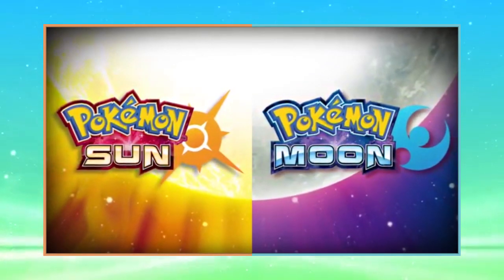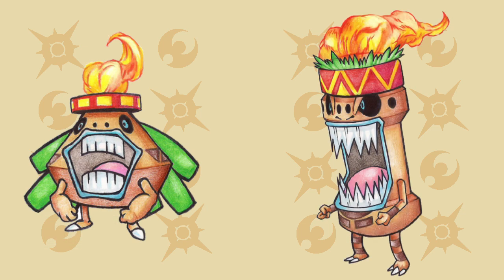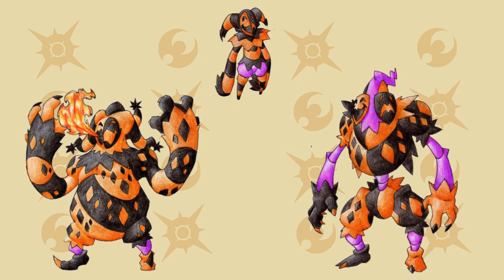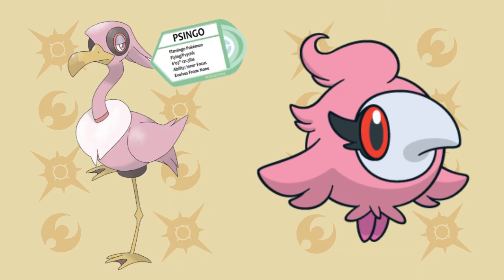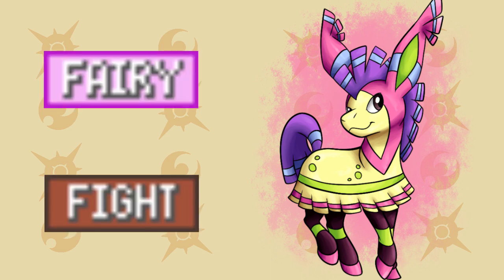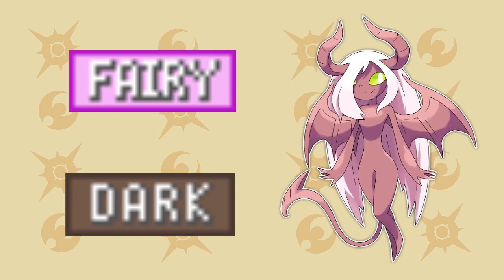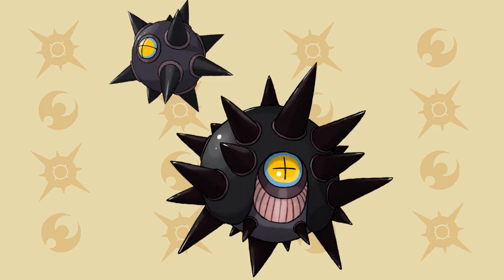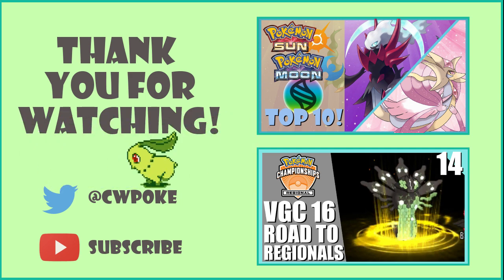Top 10 Pokemon Sun and Moon NEW POKEMON Wish List! | CWpoke Top 10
Look out for a hidden Easter Egg in this video!

As Pokemon Sun and Moon gradually approach their release date, more information is finally being unveiled!  Seeing the new starter types inspired me to make up a list of the top 10 different types of species and ideas that I hope make it into the new line up of Pokemon!  I hope you guys enjoy!!

* * * SOCIAL MEDIA * * *

* * * ARTISTS * * *

Usernames-
LeafyHeart
Zephleit
Appletail
Britishtarr
Fakemonfactory
Tomatem13
Causeimdanjones
Jasonmx5
Cerulebell
Smiley Fakemon
Plazmatic
Deidara
Atentedcuriosity
Sylver1984
Hitsuji02
Tikimon433
Twime777
Darksilvania
DavidNathanDawkins
Rizzoartpage
-KK-
(I THINK that's it, but holy cow that was a lot!)